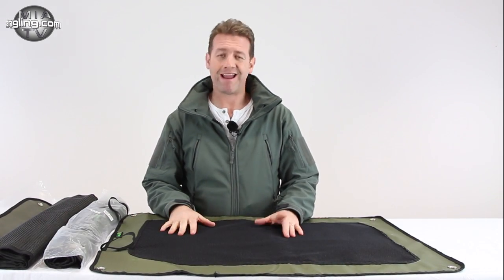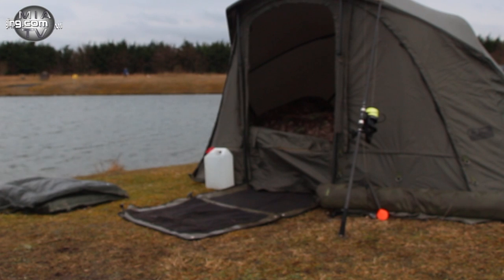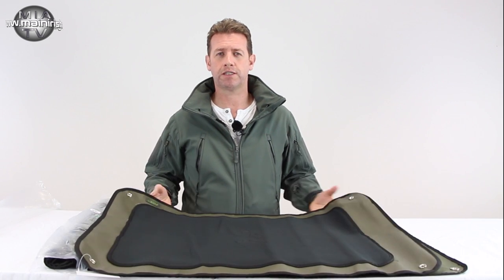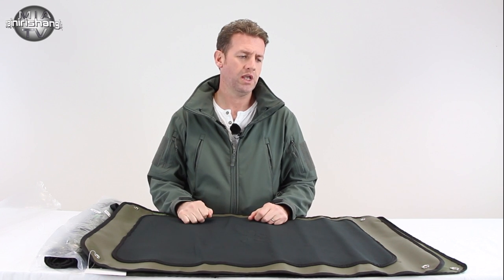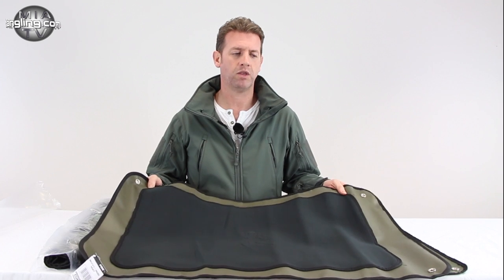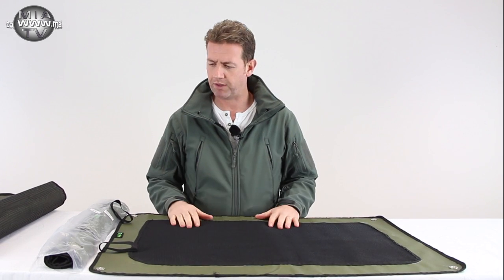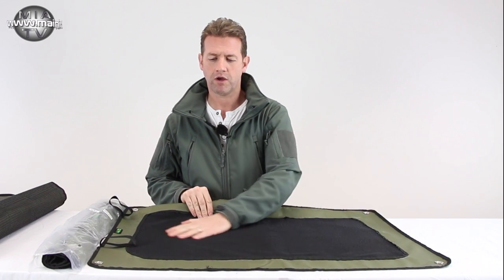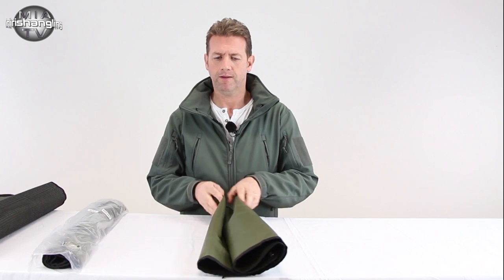Bivvy and Rod Mats at MIA